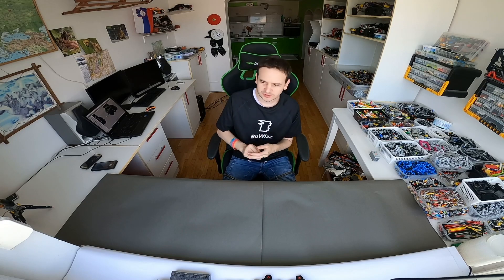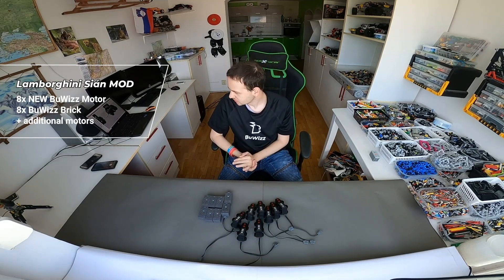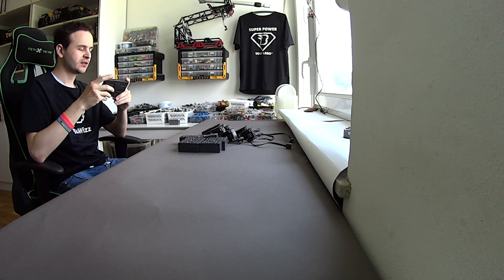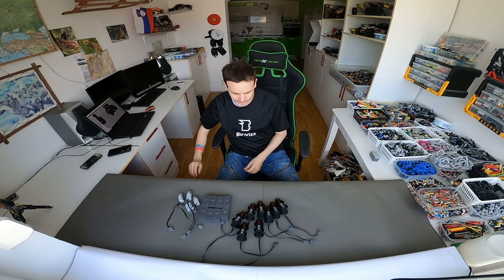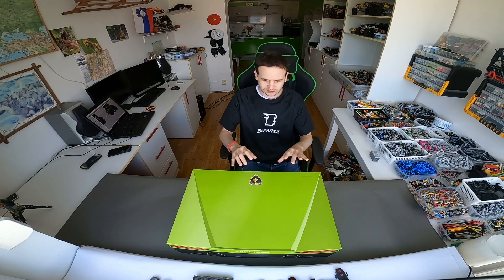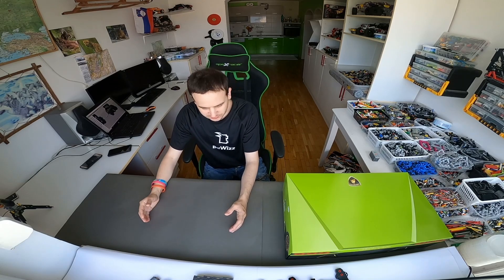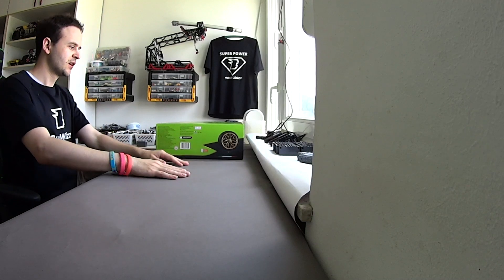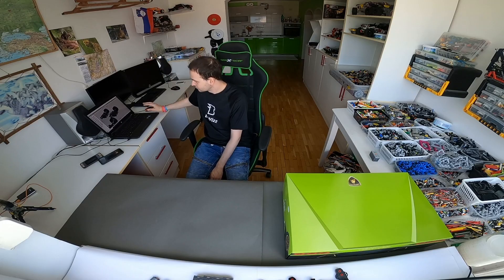Building the fastest LEGO® MOD series - 42115 Lamborghini Sián - The concept (1/12)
In today's video Jerry will go over the process of building and motorizing the LEGO Technic 42115 Lamborghini Sián FKP 37 using BuWizz bricks and BuWizz motors, making it the fastest LEGO® MOD until now.

What is BuWizz?

BuWizz is remote control & battery for LEGO® in one brick. Its small size may deceive you but it packs a lot of power inside. In fact, this is the most powerful remote control for LEGO®.

The embedded battery enables precise steering, huge power and speed never have seen before.